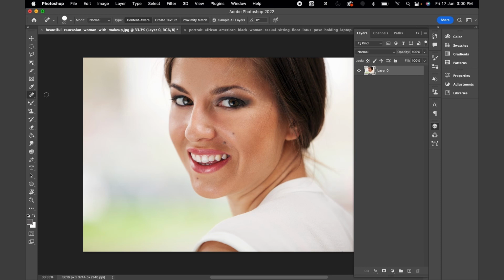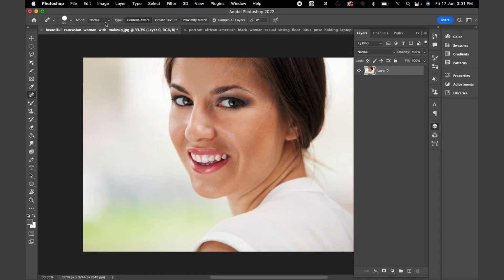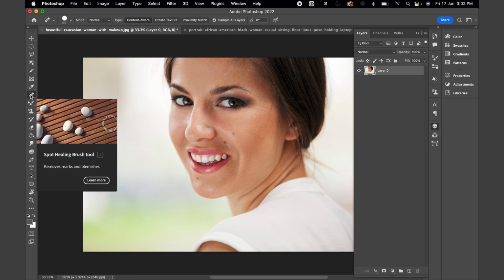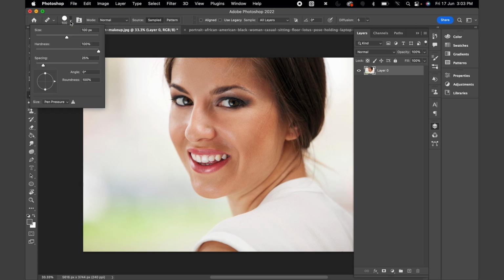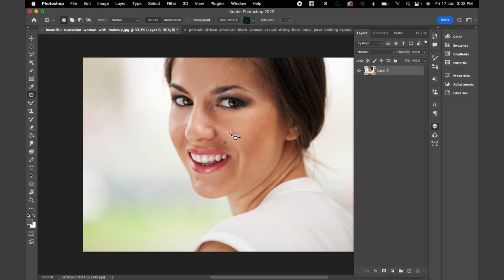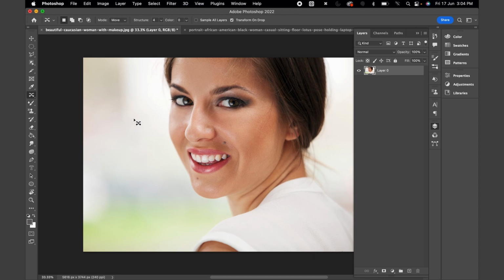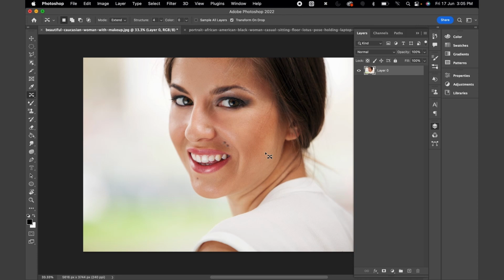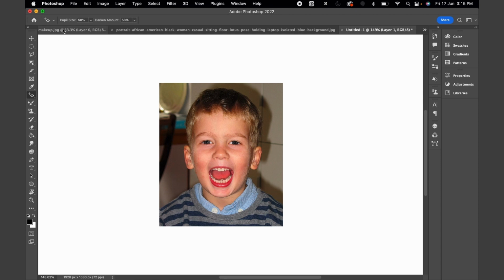Spot Healing Tool - The Best Way To use it efficiently! - Learn Graphic Design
In this video, we learn how to use the spot healing brush in the most efficient and smart way in photoshop.